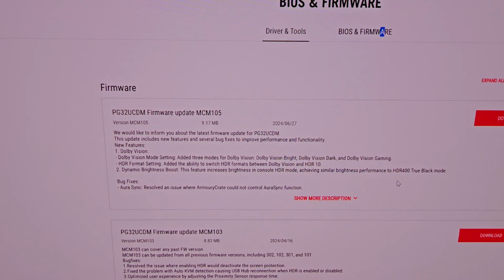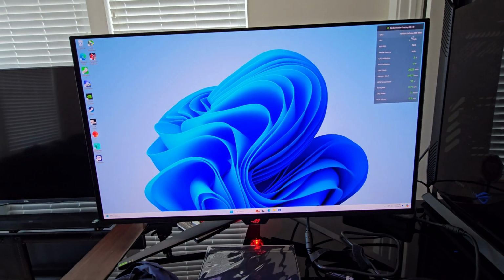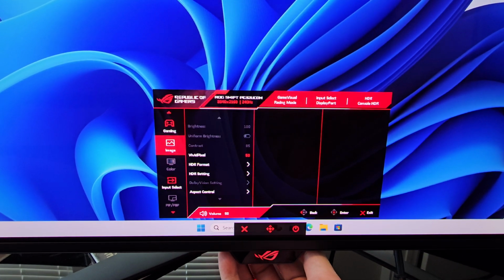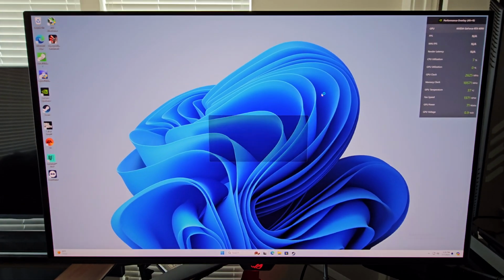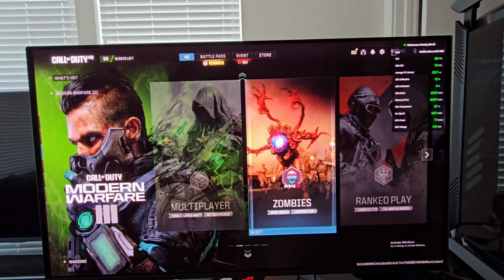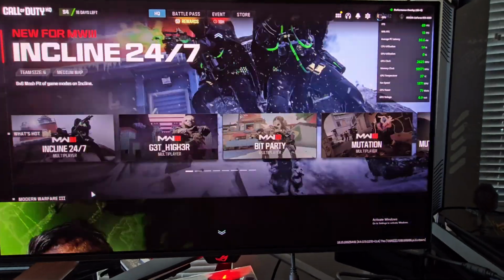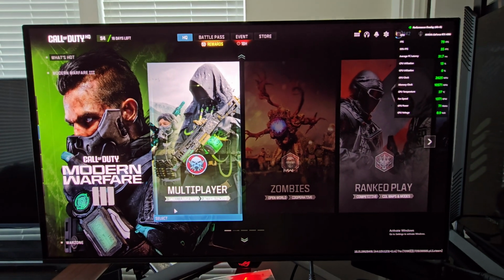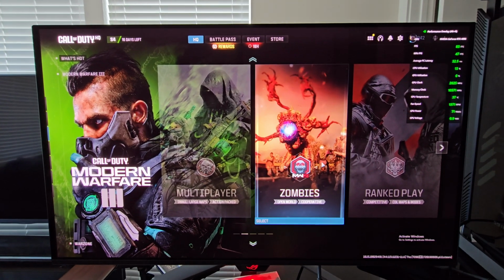ASUS PG32UCDM HDR IMPROVES! HDR Testing with the latest Firmware Update!